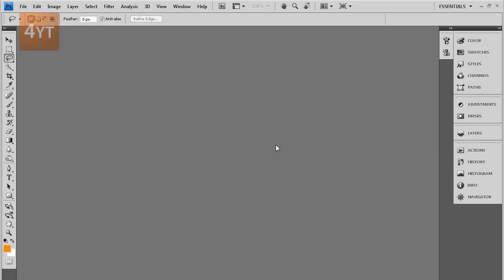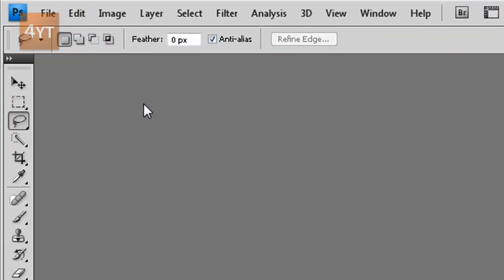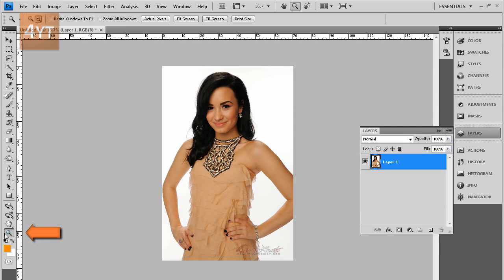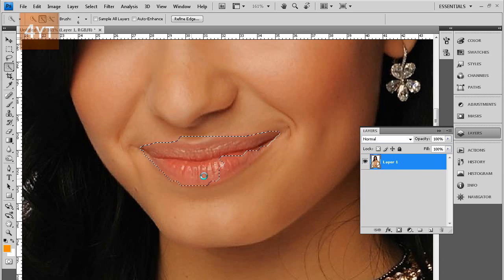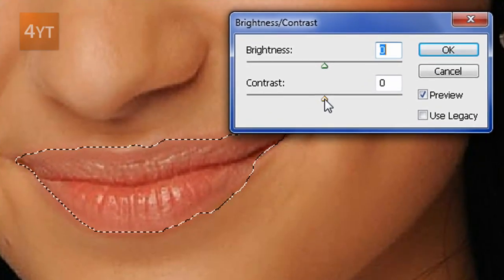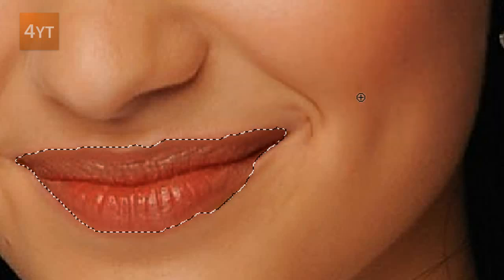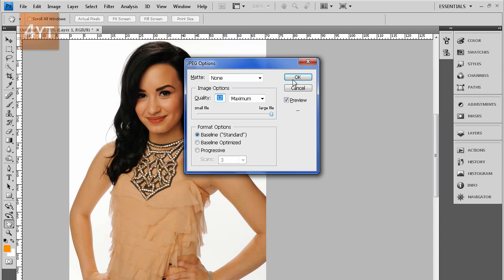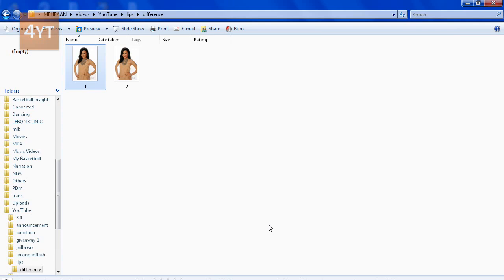TUTORIAL::Changing Lip Color/ Shade in Photoshop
Changing the lip color/ shade on any version of Adobe Photoshop.